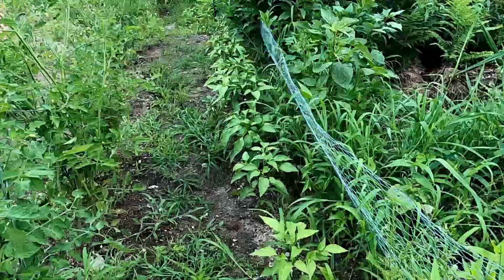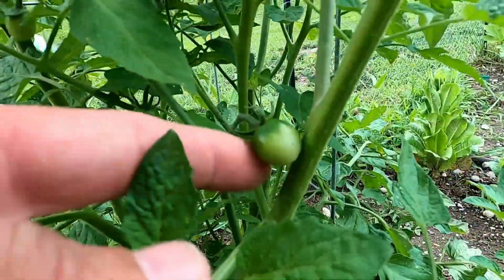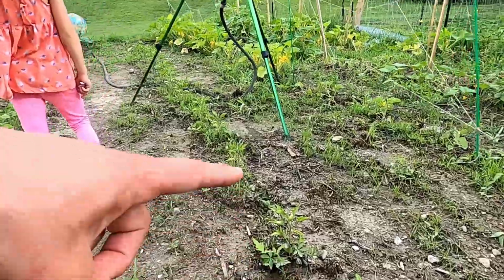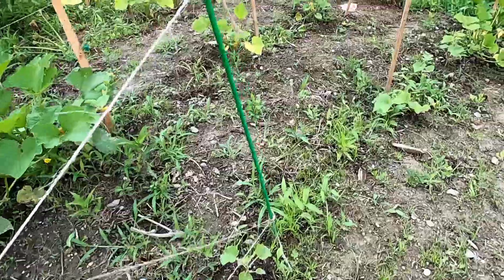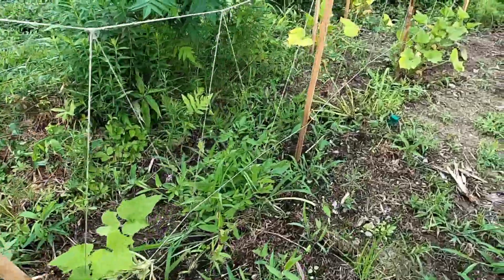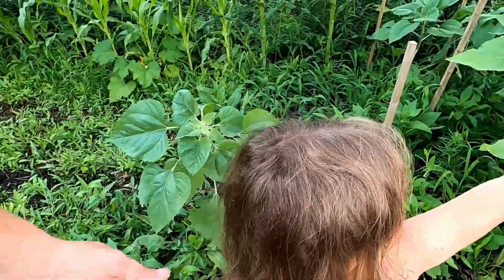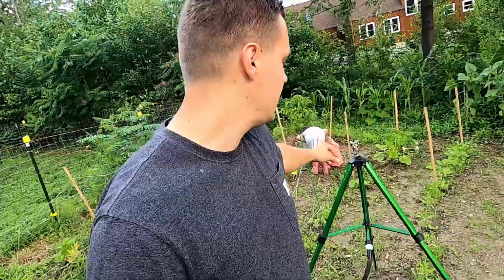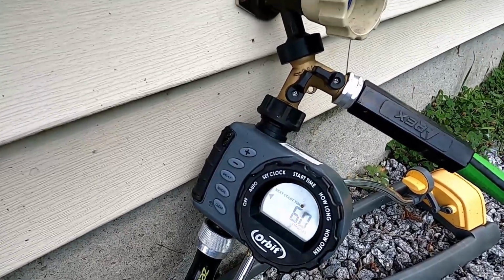Two Months Since We Planted The Garden ||Update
Welcome to the Break Free Homestead YouTube channel. Today we are just updating you on how our garden is going. It has been about two months since the seeds and plants hit the soil. We planted Jalapeno, tomato, pepper, lettuce, strawberry, squash, cucumber, zucchini, corn, and sunflowers.

Music;
Picnic on the Roof; The Whole Other